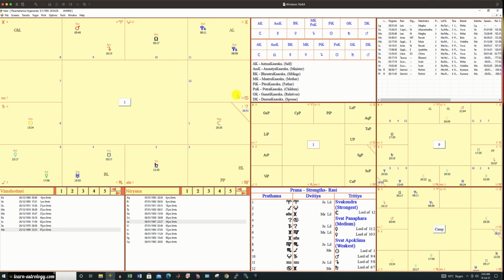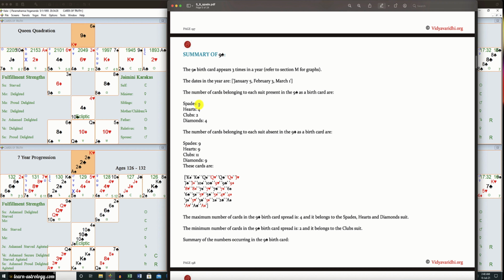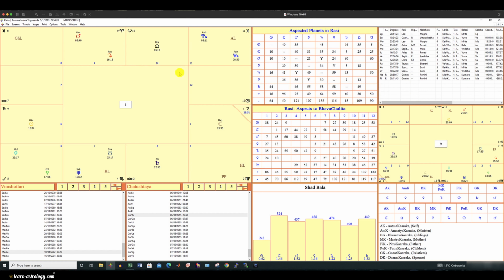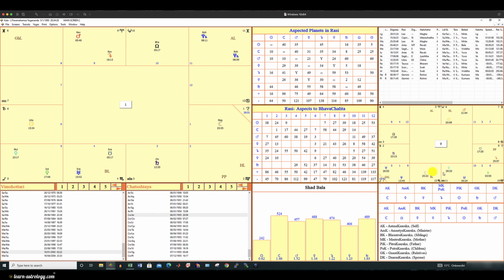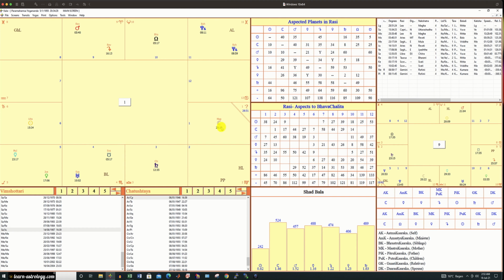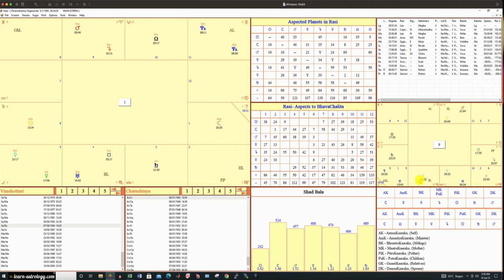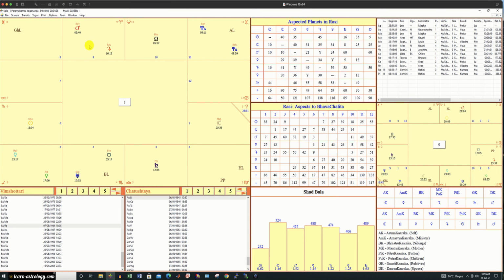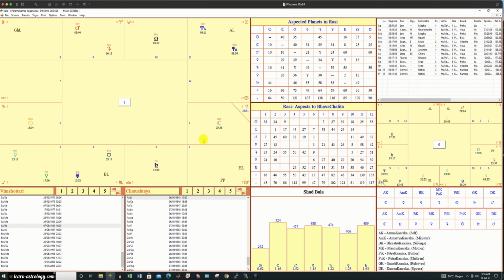Paramahamsa Yogananda's astrology chart analysis